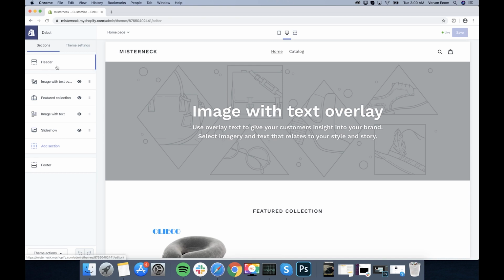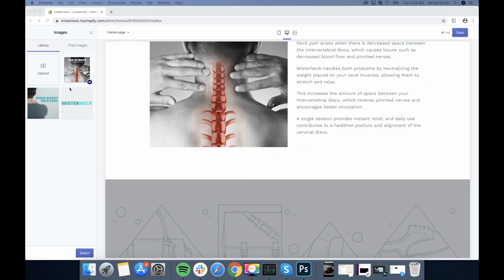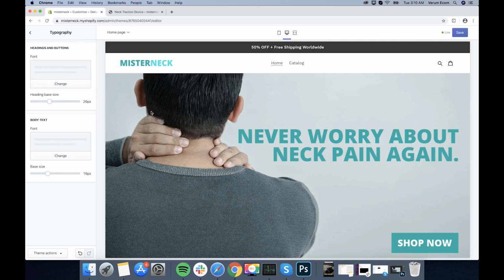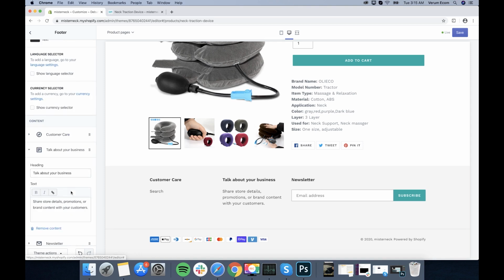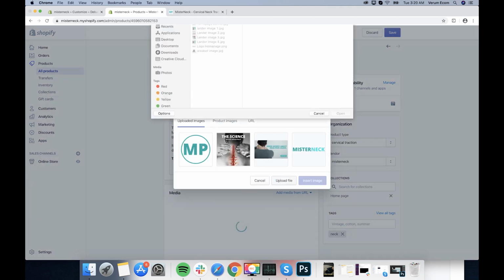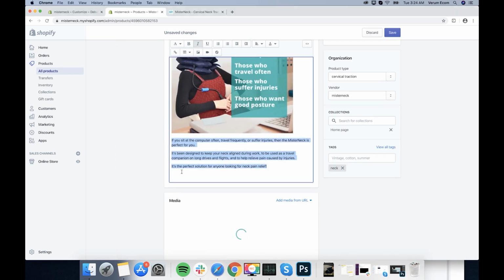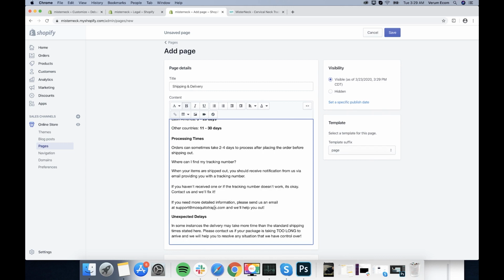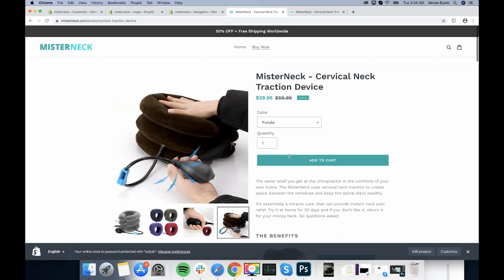3-12-商店设计与设置-首次亮相的主题设置